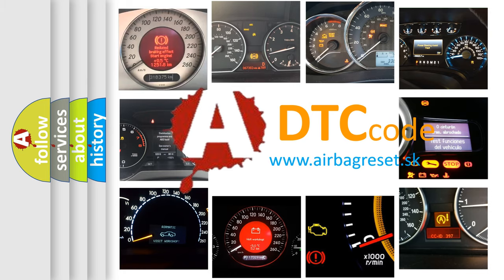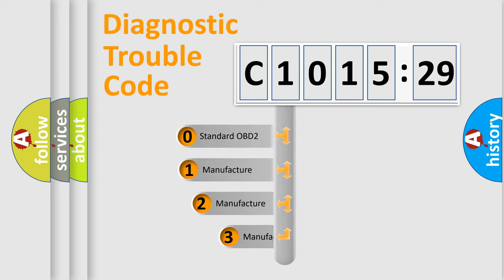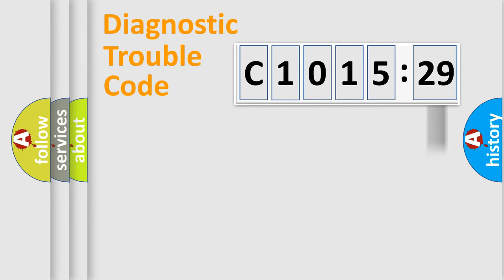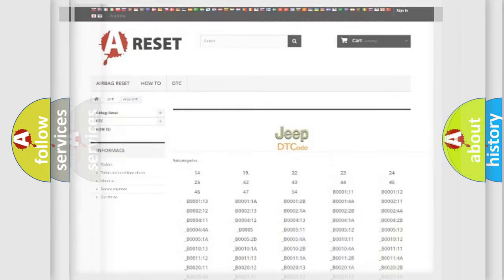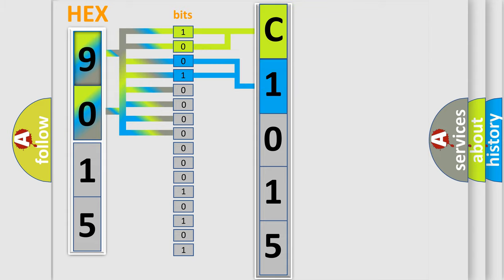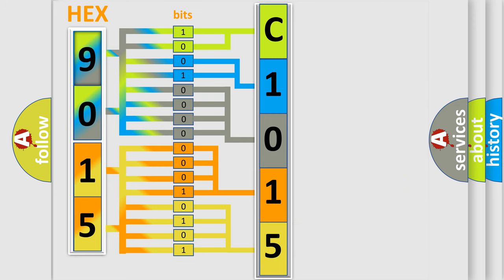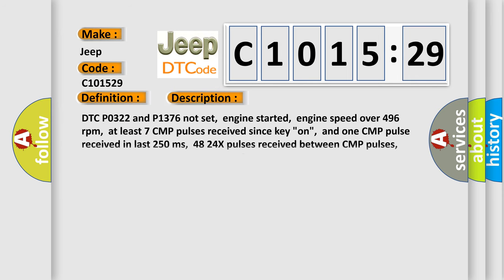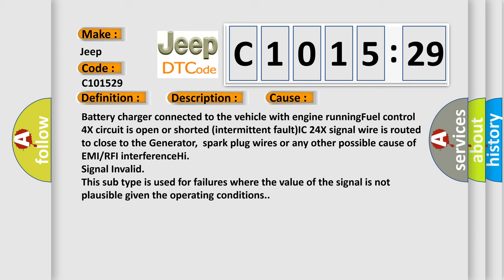DTC Jeep C1015-29 Short Explanation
Contents:
0:21 Basic DTC analysis according to OBD2 protocol standard.
1:48 Insight into programming
2:58 A diagnostically understandable description of the Diagnostic Trouble Code
3:05 Basic error definition

Make:
Jeep
Code:
C1015 29
Definition:
IC Module 4X Reference Circuit Too Few Pulses
Description:
DTC P0322 and P1376 not set,engine started,engine speed over 496 rpm,at least 7 CMP pulses received since key "on",and one CMP pulse received in last 250 ms,48 24X pulses received between CMP pulses,and the PCM detected less than eight (8) 4X REF pu
Cause:
Battery charger connected to the vehicle with engine runningFuel control 4X circuit is open or shorted (intermittent fault)IC 24X signal wire is routed to close to the Generator,spark plug wires or any other possible cause of EMI or RFI interferenceHi
Failure Type:
Signal Invalid